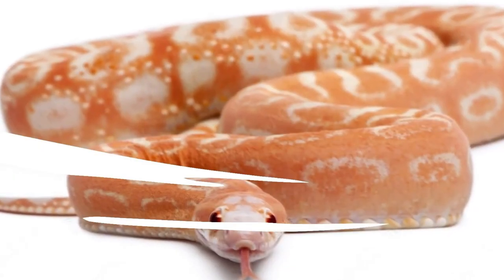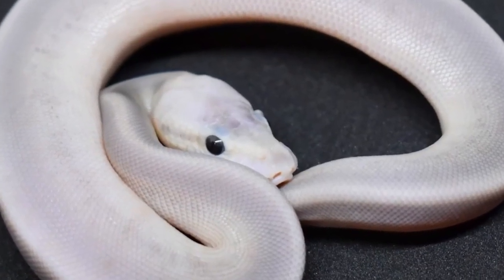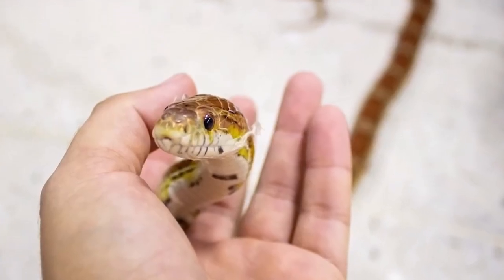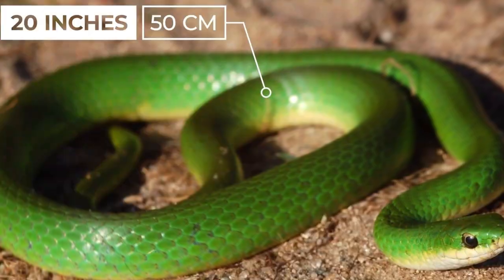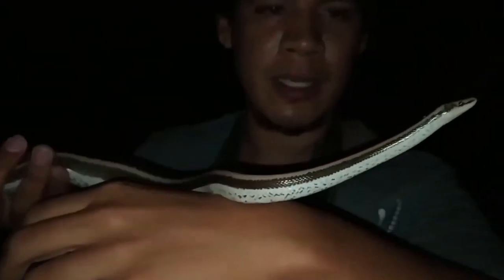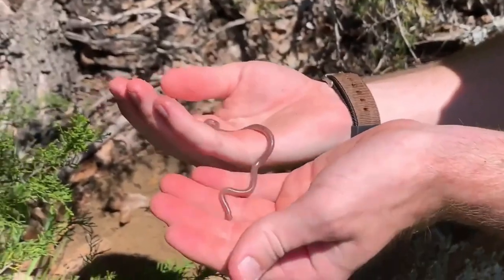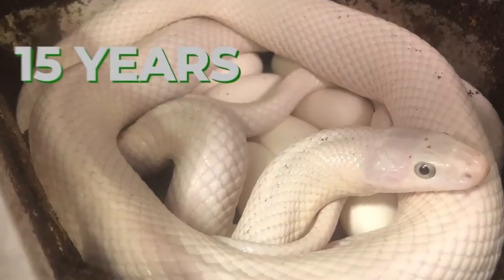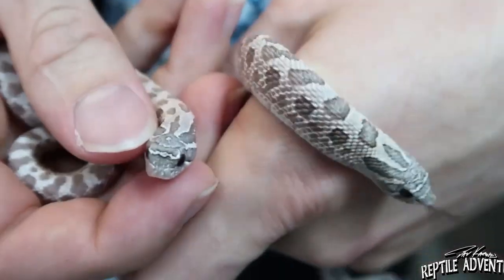The Most Cute and Adorable Snakes In the World